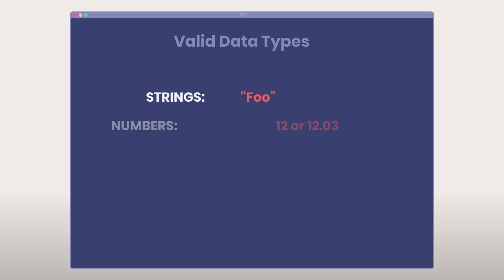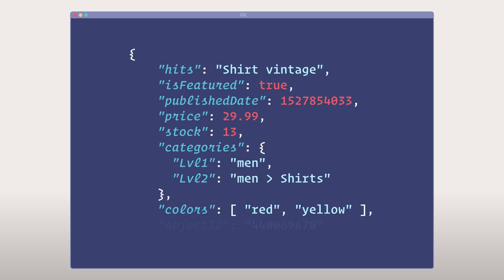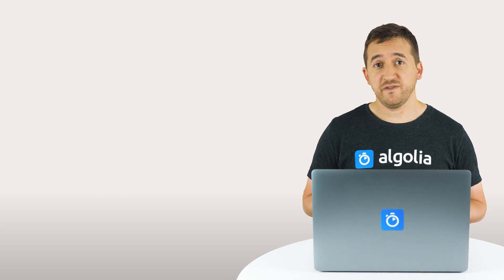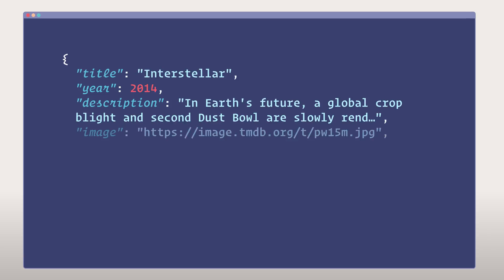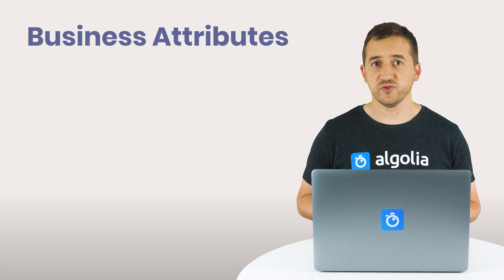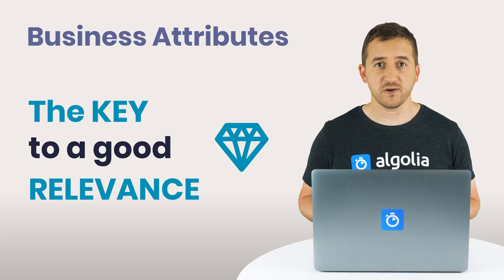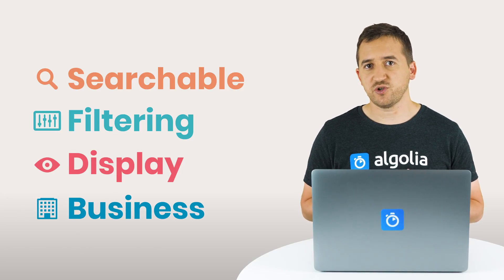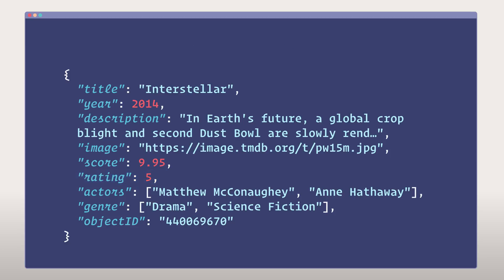Algolia Build 101: Data Formats for Relevant Search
What key elements are necessary for proper search indexing and relevance in Algolia's engine?

In this video, you'll be introduced to the different types of data that Algolia's engine accepts and is used to create your Algolia Index.